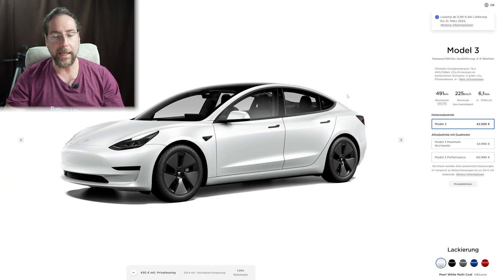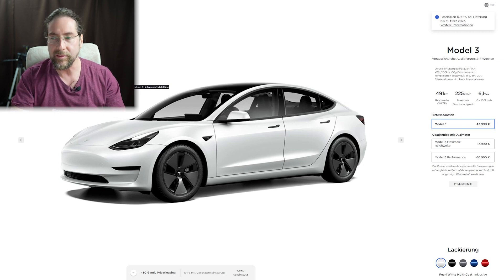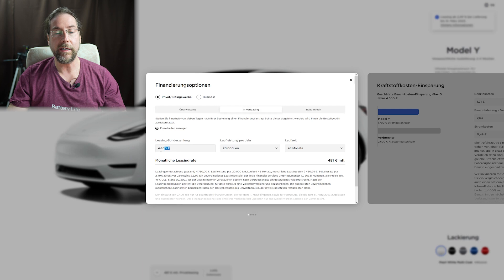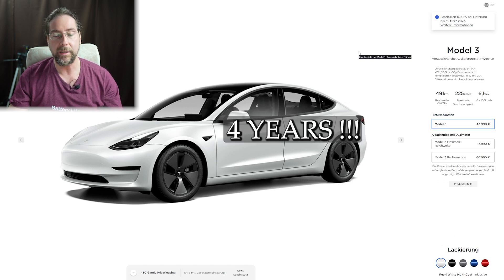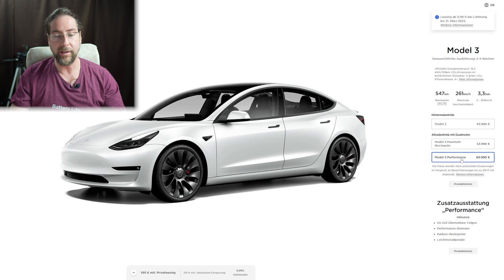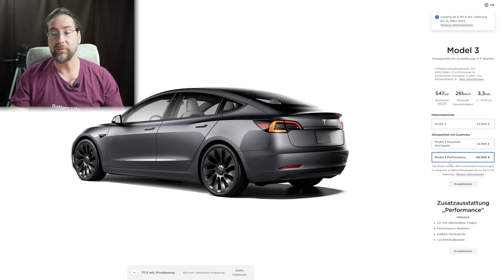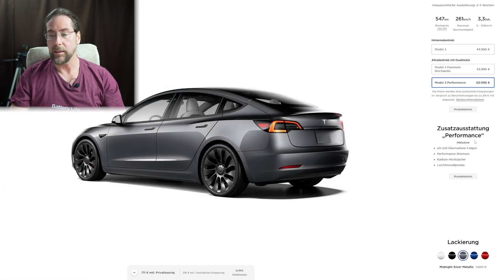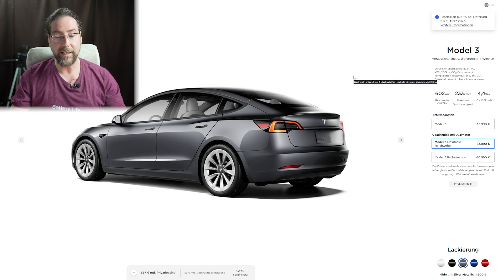My first Tesla ad ;)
Take care